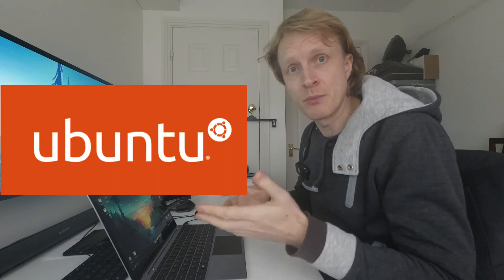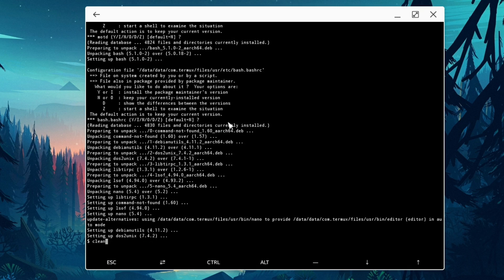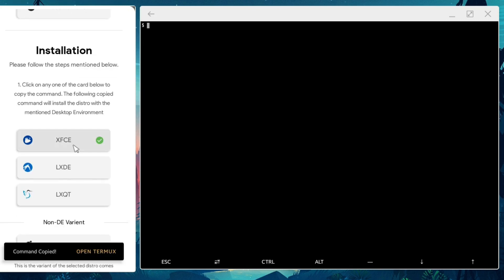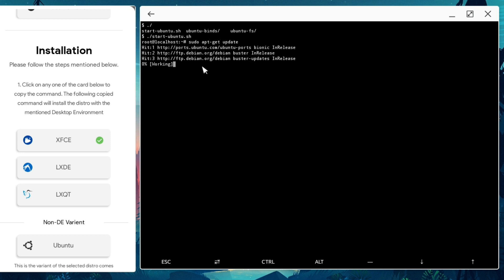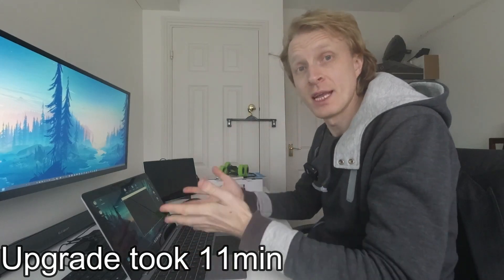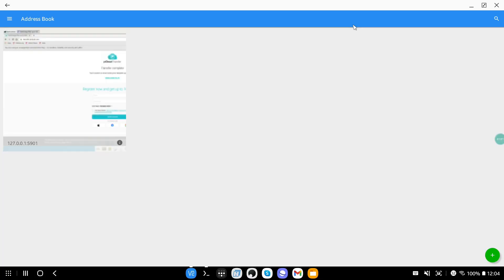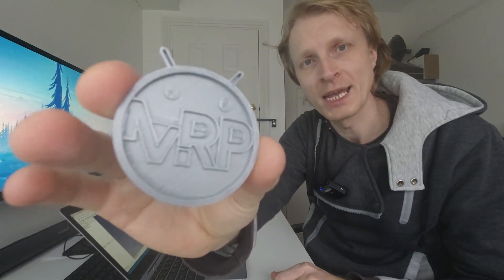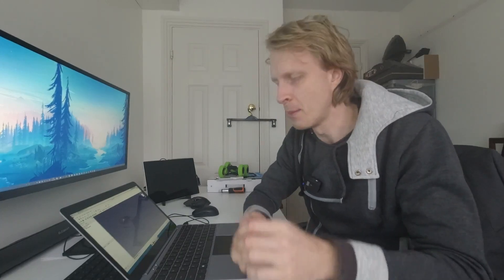FreeCAD on Linux on Samsung DeX | Setup Guide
In this video i will guide you through all the process of getting Linux distro running and FreeCAD installed on Samsung DeX (Android) with help from Andronix and Termux.